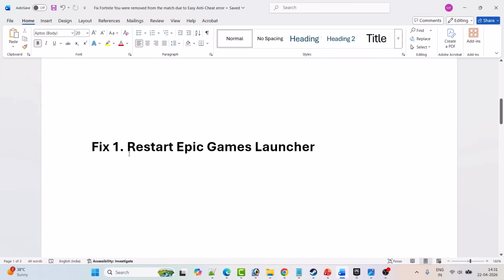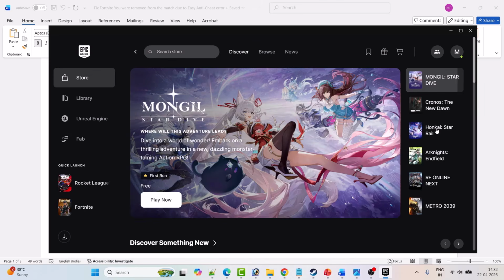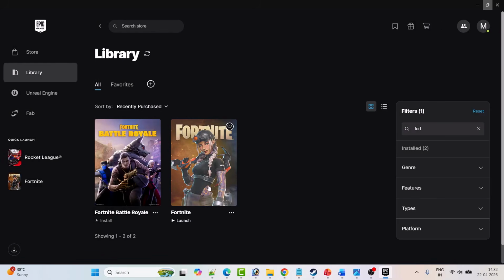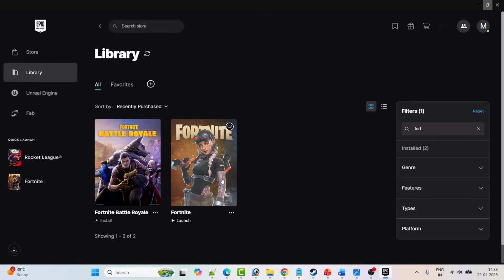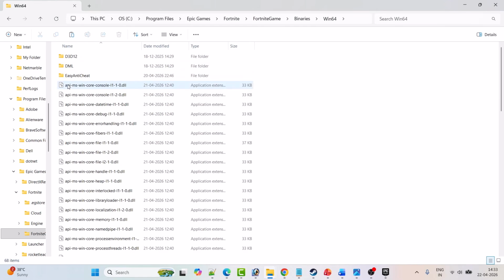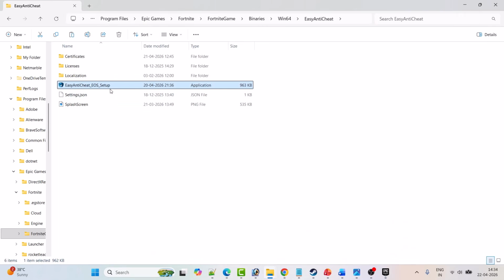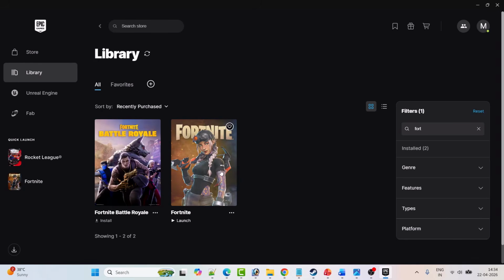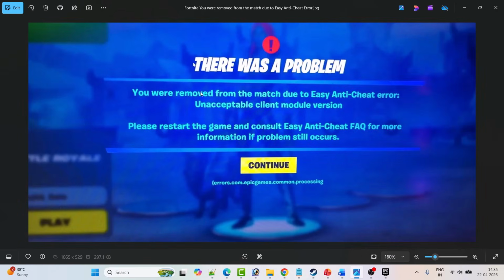Fix Fortnite You were removed from the match due to Easy Anti-Cheat Error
In This Video Guide, You Will Learn How To Fix Fortnite You were removed from the match due to Easy Anti-Cheat Error.

The Error Message Is Displayed As:
THERE WAS A PROBLEM
You were removed from the match due to Easy Anti-Cheat error: Unacceptable client module version
Please restart the game and consult Easy Anti-Cheat FAQ for more information if problem still occurs.
(errors.com.epicgames.common.processing)

Fix 1. Restart Epic Games Launcher
Fix 3. Run EasyAntiCheat_EOS_Setup File or Run EasyAntiCheat_EOS_Setup as Admin
Fix 4. If you are on Console (PS5/Xbox), then just restart your console

I Hope any one of the fixes mentioned in the video would help you to solve Fix Fortnite You were removed from the match due to Easy Anti-Cheat Error.